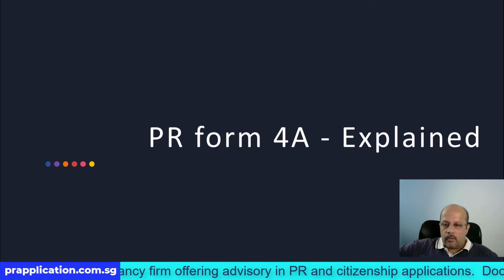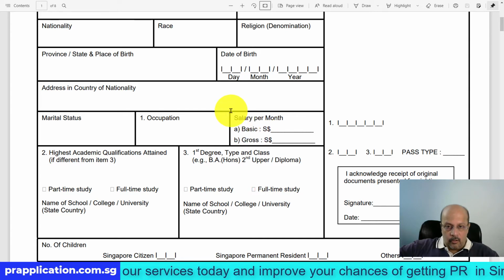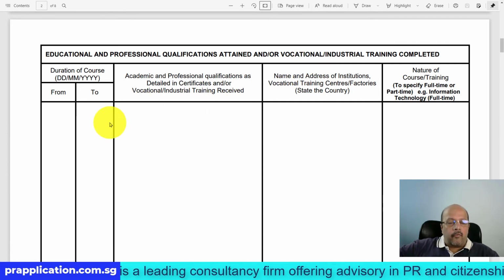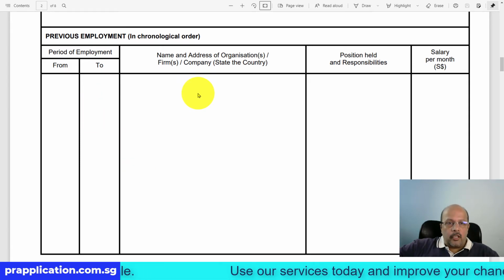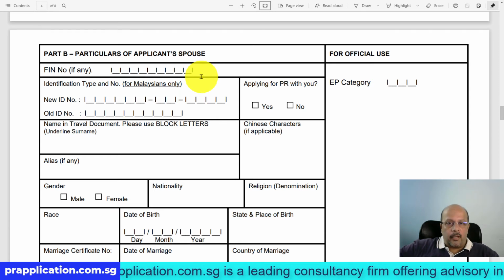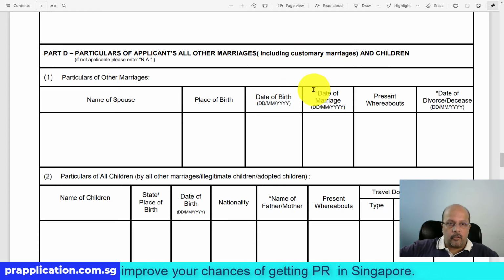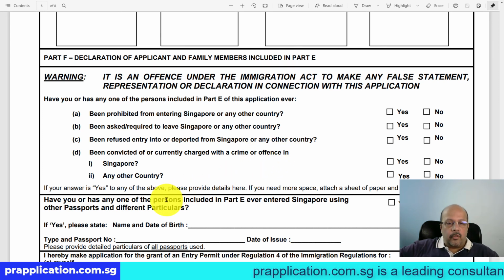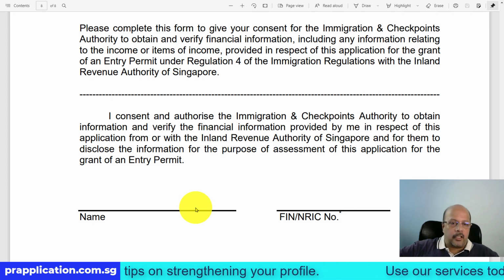Singapore PR Application – Form 4A, all sections explained in Detail. OLD VIDEO REFER TO 2022 ONE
The example form used here is an old copy. However 99% contents are the same in current form also. In this video we explain to you in detail various sections in the form and what you need to fill in.
Singapore Permanent Residency Application form 4A
Singapore Permanent Residency Application form 4

About Us
Epica Immigration, is a immigration consultancy advisory firm in Singapore. We help people who are on employment passes, S pass or GIP to apply for Singapore PR. We also help people to apply for Singapore Citizenship.
Singapore PR Application advisory
Singapore Citizenship Advisory
Singapore PEP, EP, DP advisory

Get in touch with us via phone, email or by filling up form on our website.

For the sake of clarity, we are an independent consultancy firm and not anyway related to ICA the government Authority which deals with approvals of PR and citizenship in Singapore.